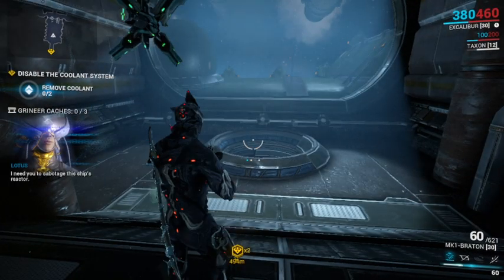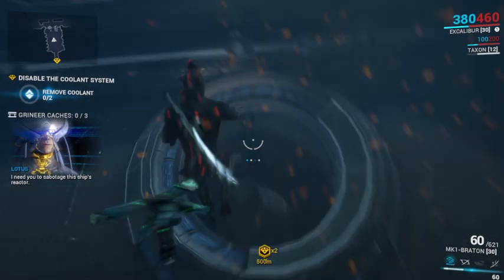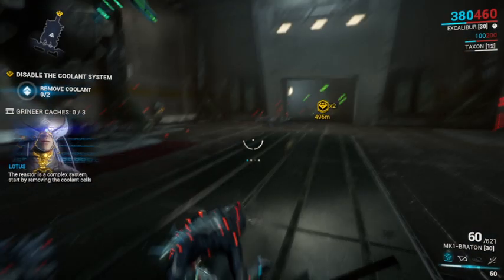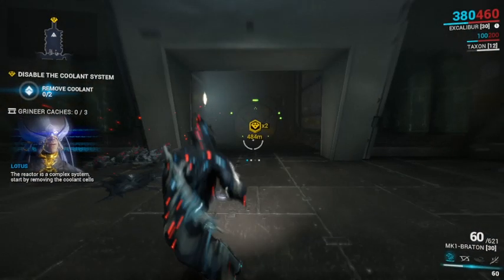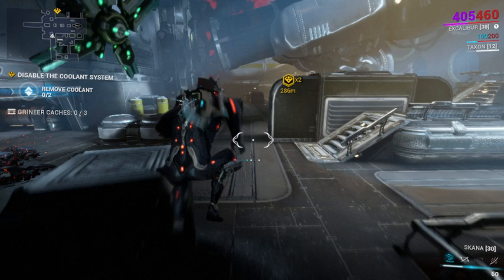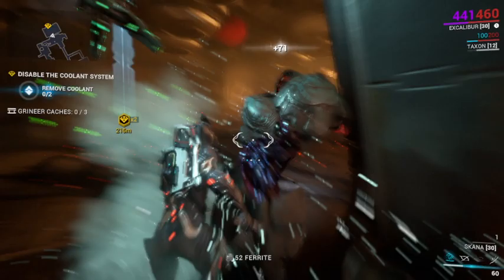[ Wireframe ] Still Klill Get An Afirmatif Bonus Of Point